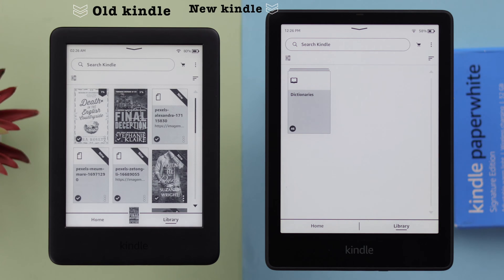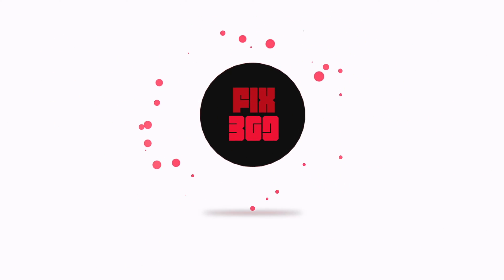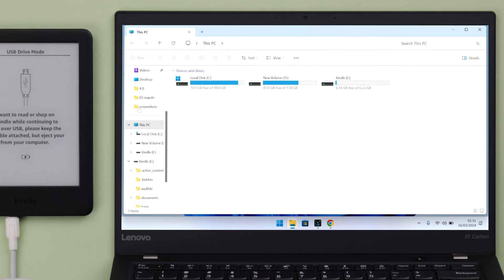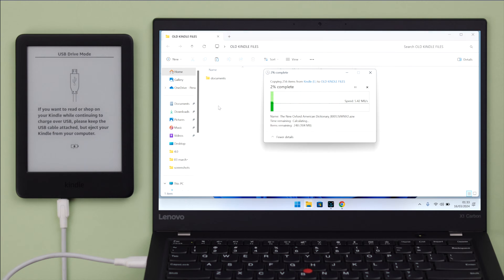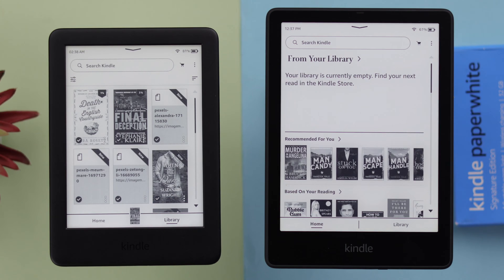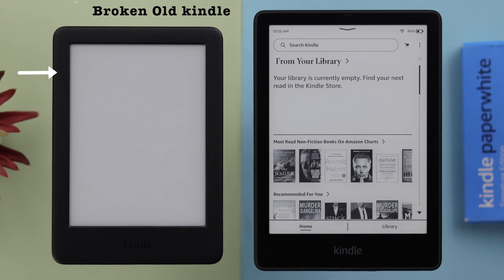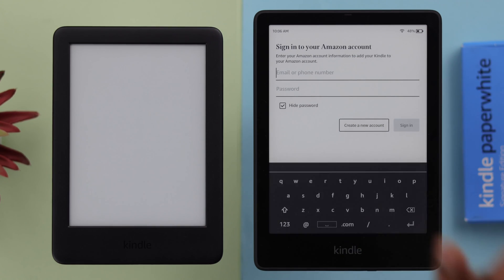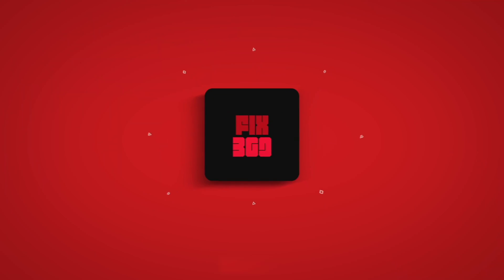How To Move All Books From Old or Broken Kindle To Kindle Paperwhite Signature Edition!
Unsure about how to move all books from your Old/Broken Kindle to your Brand new Kindle Paperwhite Signature Edition 11 Gen? Don’t want to lose your Kindle library after upgrading to the new Kindle Paperwhite 11 Gen so looking for an easy way to transfer all purchased books from the old kindle? Well, the Fix369 Team has a complete guideline for you.

In this video, we will show you 2 ways to send all books from old Kindle to new Kindle Paperwhite Signature Edition.

* First Way: Transfer All books from a working Kindle with a different Amazon Account
* Second way: Move all Books from a Broken Kindle when you can’t access settings.

0:00 Can you Move All books from Old or Broken Kindle to New Kindle Paperwhite 11 Gen
0:21 First Way: If the Old Kindle is working and using a different Amazon Account
1:20 Second Way: If the Old Kindle is Broken